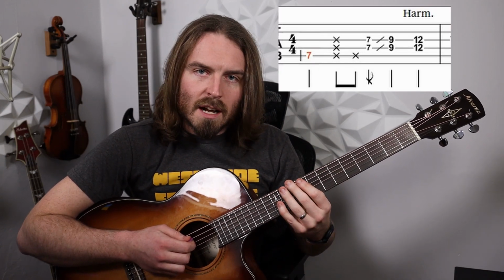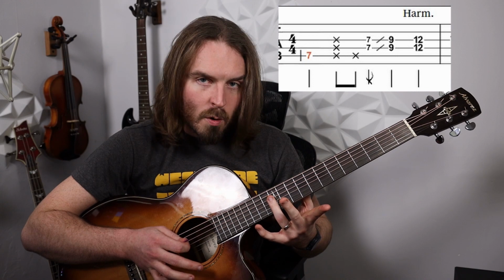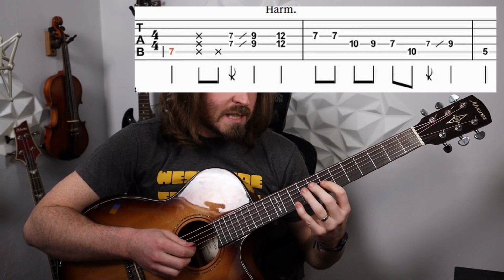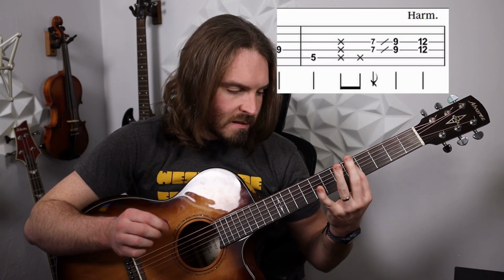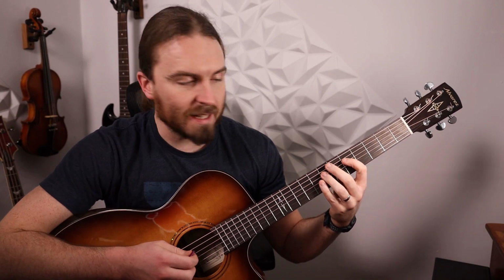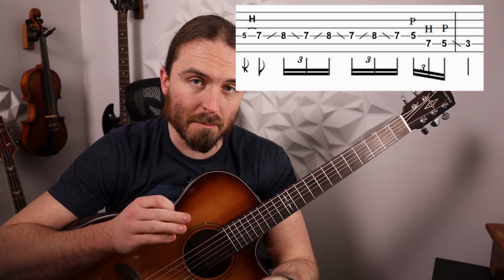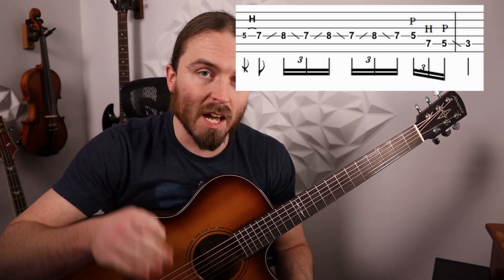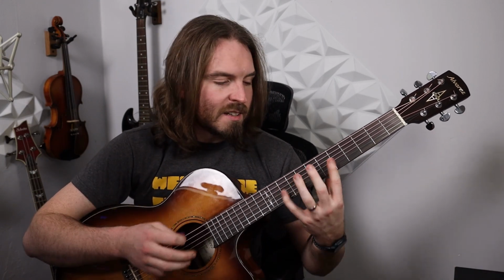Ego Death STEP BY STEP GUIDE!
Ego Death STEP BY STEP guide with tabs and explanation. Learn how to play Ego Death by polyphia with this step by step breakdown and explanation.

00:00 Introduction
00:30 Part 1 - Slap Pick
01:32 Part 2 - Walkdown
03:19 Part 3 - Tim's Trill Flex
04:34 Part 4 - More slap pick